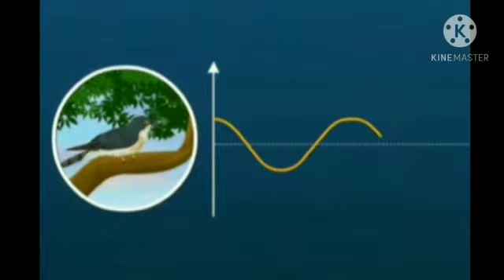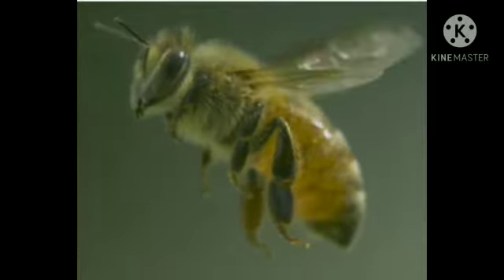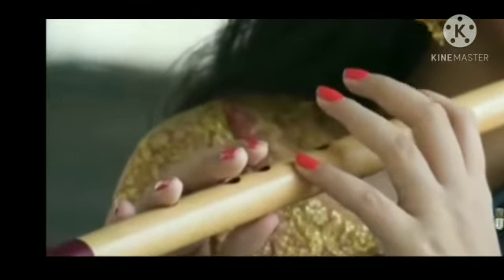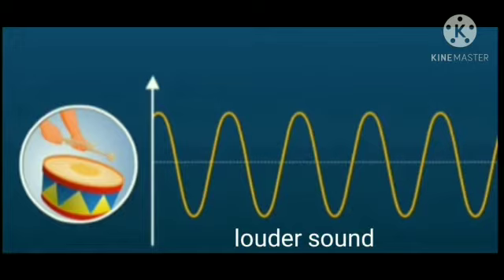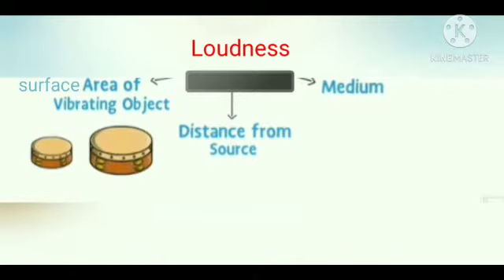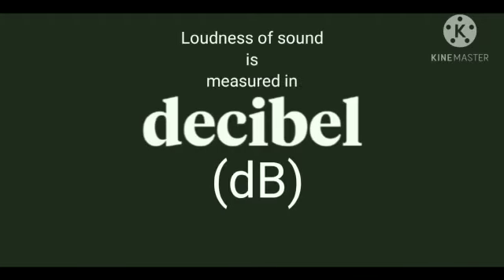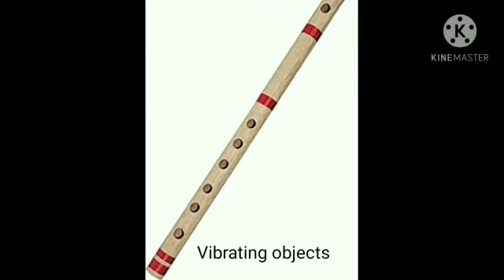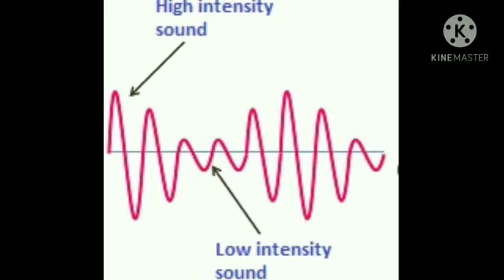Class- VIII ll Subject-Science (Chemistry) ll Topic-Characteristics of Sound ll Date- 16-12-20 ll